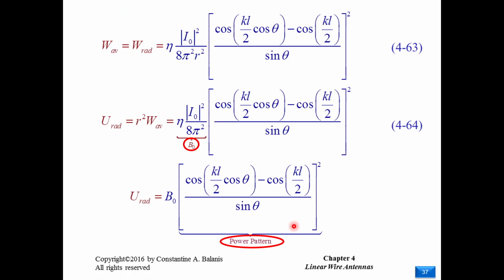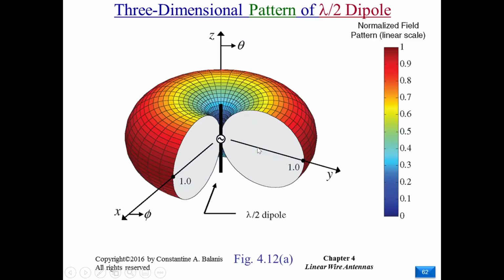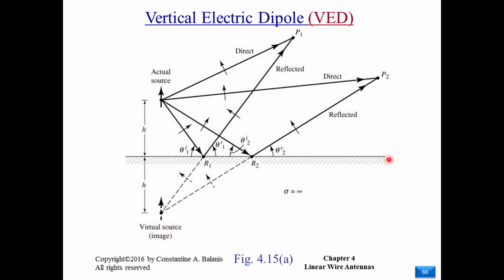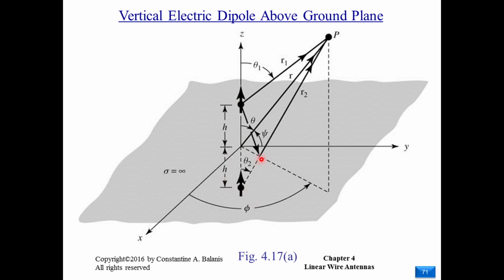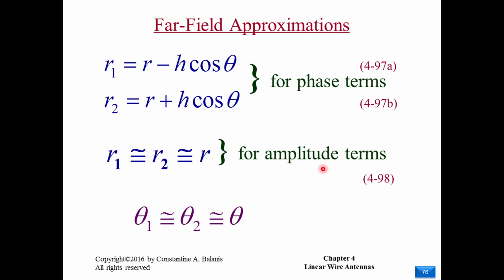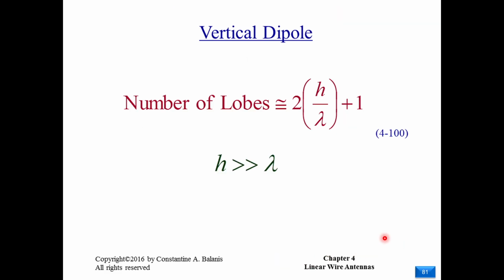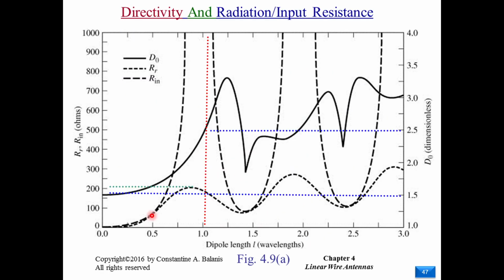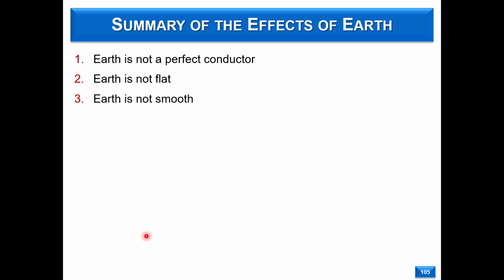EE525 Lecture 4 Linear Wire Antenna Part2